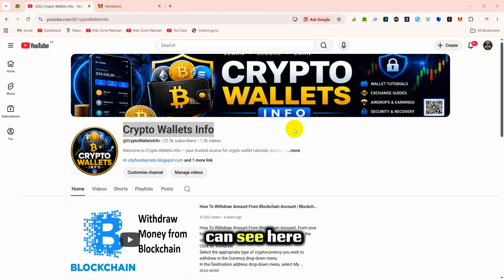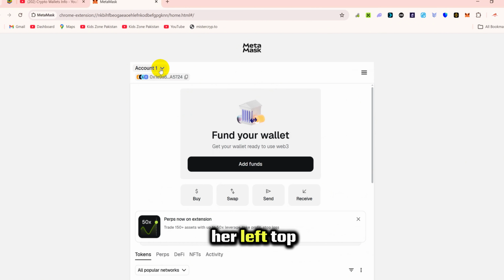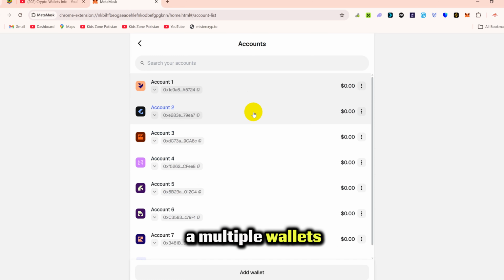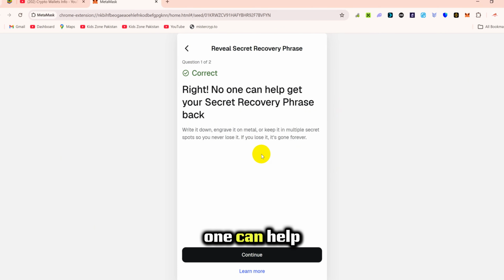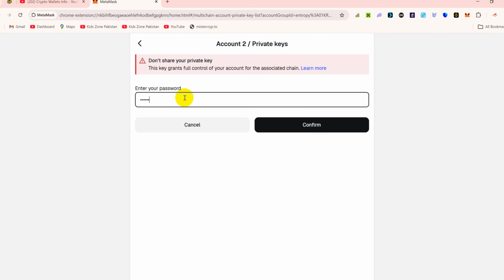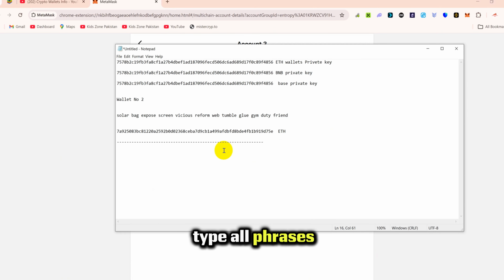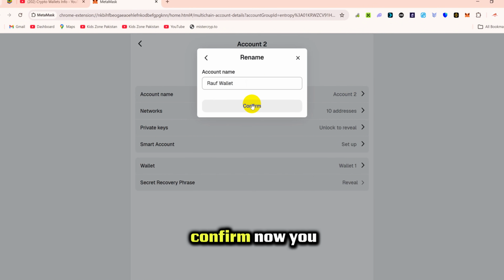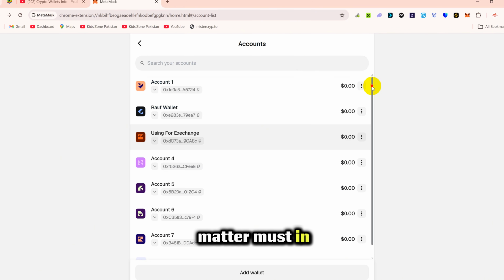How To Create Multiple Accounts In MetaMask Wallet (2026 Beginner Guide) 🔥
Welcome to this complete beginner-friendly MetaMask tutorial for 2026. In this video, I’ll show you how to create multiple accounts inside MetaMask wallet and how to rename accounts step by step.

If you are new to cryptocurrency, blockchain, Web3, or DeFi, this tutorial will help you understand how to manage multiple MetaMask accounts safely and efficiently.

In this video you will learn:
✅ How to create multiple accounts in MetaMask
✅ How to add new MetaMask accounts
✅ How to rename MetaMask accounts
✅ How to organize crypto wallets
✅ MetaMask beginner guide
✅ Crypto wallet management tips

MetaMask is one of the most popular crypto wallets used worldwide for:
✔ Ethereum
✔ BNB Smart Chain
✔ Polygon
✔ Web3 applications
✔ NFT marketplaces
✔ DeFi platforms

Millions of users use MetaMask for:

* storing crypto
* sending and receiving funds
* connecting DApps
* managing blockchain assets
* interacting with Web3 applications

# WHY CREATE MULTIPLE ACCOUNTS IN METAMASK?

Many users create multiple accounts inside MetaMask for better wallet management.

Benefits include:
✅ Separating personal and trading wallets
✅ Managing DeFi transactions
✅ Organizing NFT collections
✅ Improving crypto management
✅ Better wallet privacy

For example:
✔ One wallet for long-term holding
✔ One wallet for trading
✔ One wallet for NFTs
✔ One wallet for testing DApps

In this tutorial, I explained step by step how to create additional accounts inside MetaMask wallet.

You will learn:
✅ How to open MetaMask settings
✅ How to add new account
✅ How to switch between accounts
✅ How to manage multiple wallets safely
✅ How to organize wallet accounts

Creating multiple accounts inside MetaMask is simple and beginner-friendly.

In this video, I also explained how to rename accounts inside MetaMask wallet.

This helps you:
✔ Organize accounts easily
✔ Identify wallets quickly
✔ Avoid confusion
✔ Manage crypto more efficiently

Examples:

* Trading Wallet
* NFT Wallet
* Savings Wallet
* Test Wallet

Renaming accounts is useful for users managing multiple crypto activities.

Crypto wallet security should always be your top priority.

⚠ NEVER:
❌ Share Secret Recovery Phrase
❌ Share private keys
❌ Connect to fake websites
❌ Trust fake support agents

ALWAYS:
✅ Use strong passwords
✅ Verify websites carefully
✅ Use official wallet apps
✅ Keep backups secure

Many beginners lose crypto because they ignore basic wallet security.

# HOW MULTIPLE ACCOUNTS WORK IN METAMASK

All accounts created inside the same MetaMask wallet are connected to the same Secret Recovery Phrase unless imported separately.

That means:
✔ One recovery phrase controls all accounts
✔ Each account has unique wallet address
✔ Each account can hold different crypto assets

This is important for understanding wallet backups and recovery.

# WHY PEOPLE USE METAMASK

MetaMask is popular because it supports:
✔ Web3 applications
✔ NFT marketplaces
✔ DeFi platforms
✔ Multi-chain support
✔ Token management

Many users connect MetaMask with:

* Uniswap
* PancakeSwap
* SushiSwap

for decentralized finance and token trading.

Many beginners:
❌ Forget account names
❌ Send crypto to wrong account
❌ Ignore wallet backups
❌ Use weak passwords
❌ Connect wallets to fake DApps

This tutorial helps you avoid those mistakes and manage wallets properly.

This tutorial is perfect for:
✔ Crypto beginners
✔ MetaMask users
✔ Web3 learners
✔ NFT traders
✔ DeFi users
✔ Blockchain beginners

Whether you want better wallet organization or safer crypto management, this guide will help you understand MetaMask accounts properly.

Learning how to manage multiple MetaMask accounts is important for every crypto user.

This tutorial helps you:
✅ organize crypto wallets
✅ improve wallet management
✅ understand MetaMask better
✅ avoid wallet mistakes
✅ learn Web3 safely

# TOPICS COVERED

* MetaMask Wallet Tutorial
* MetaMask Beginner Guide
* Crypto Wallet Tutorial
* Blockchain Tutorial
* Web3 Beginner Guide
* MetaMask Security Tips
* DeFi Wallet Tutorial
* Ethereum Wallet Guide

On this channel you will regularly find:
✅ MetaMask tutorials
✅ Trust Wallet tutorials
✅ Crypto security guides
✅ Web3 tutorials
✅ Blockchain beginner videos
✅ DeFi tutorials